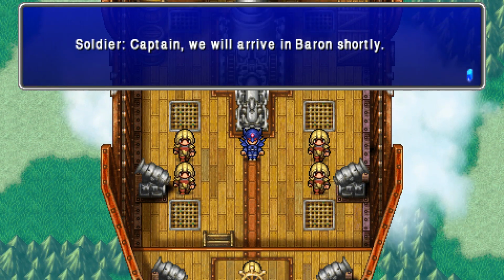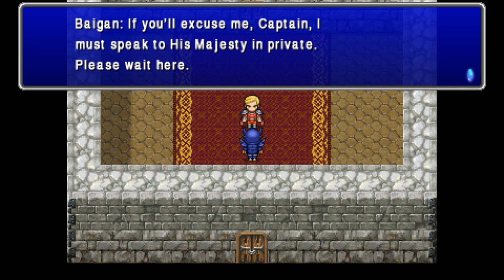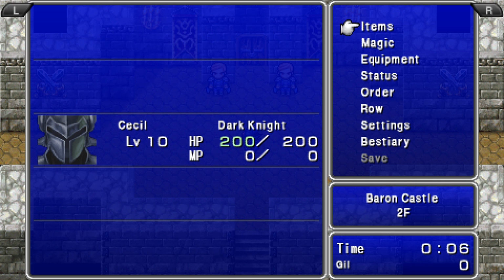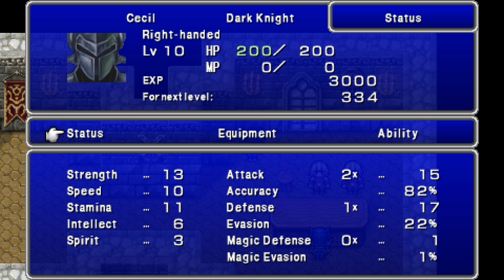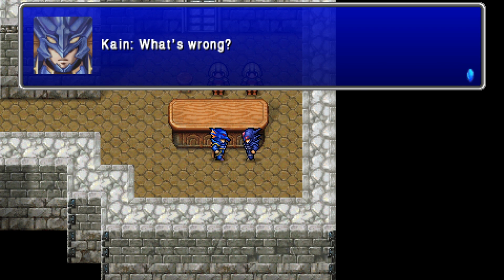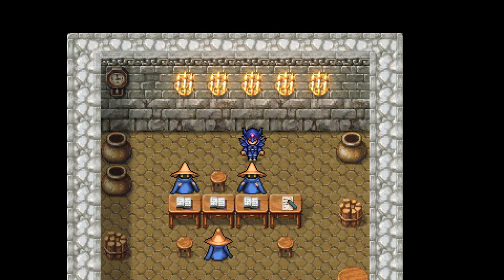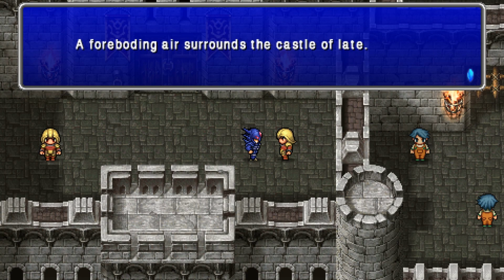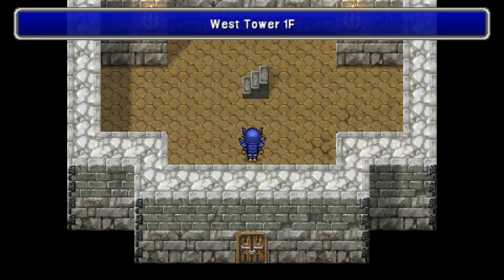Captain of the Red Wings | Let's Play Final Fantasy IV (PSP) Part 1